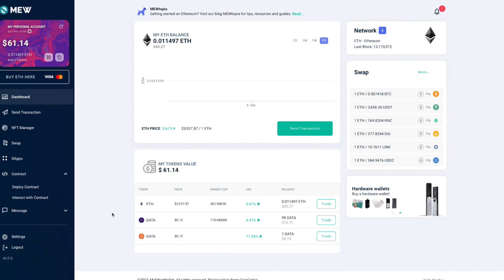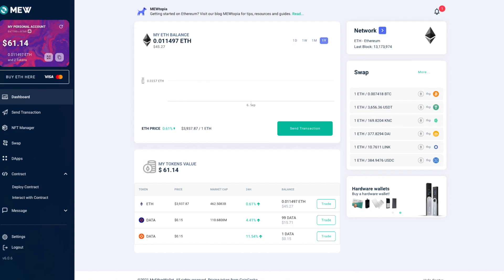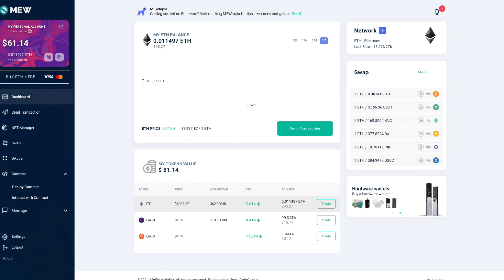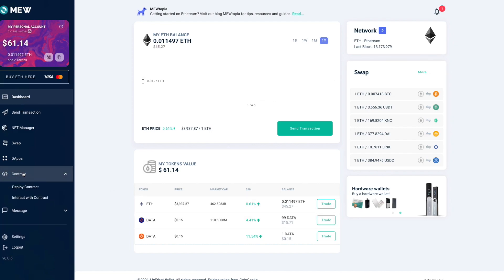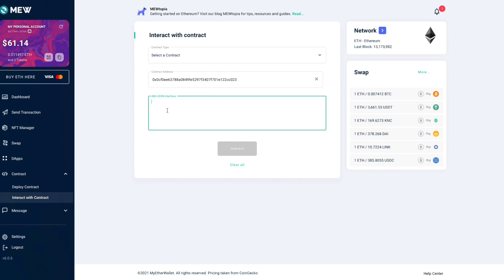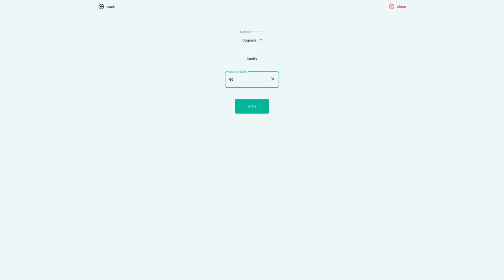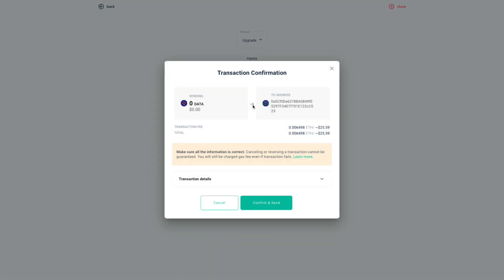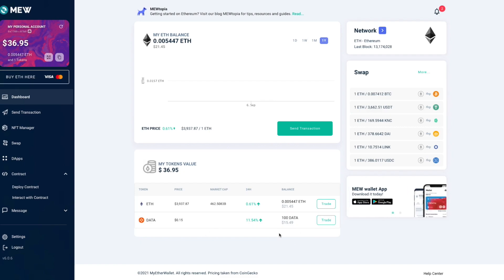Migrating Streamr DATA tokens directly from MyEtherWallet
This video shows you how to migrate your old Streamr (XDATA) tokens directly from the MyEtherWallet interface. It's probably not the most user-friendly way to go through the migration, but several MyEtherWallet users reached out recently and asked how it can be done, so here's the answer!

During the tutorial, you'll need to paste in the following bits:

Address of the old token smart contract:
0x0cf0ee63788a0849fe5297f3407f701e122cc023

The ABI (include all the brackets in the beginning and end, and everything in between):

      "constant":false,
      "inputs":[
            "name":"value",
            "type":"uint256"
      "name":"upgrade",
      "outputs":[

      "payable":false,
      "type":"function"

Here's 18 zeros for your convenience:
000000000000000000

That's it!